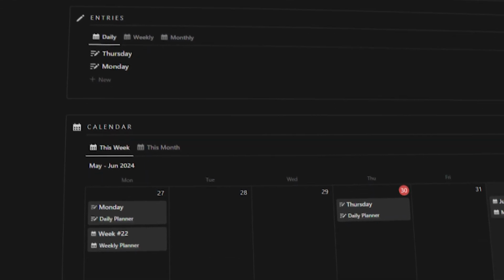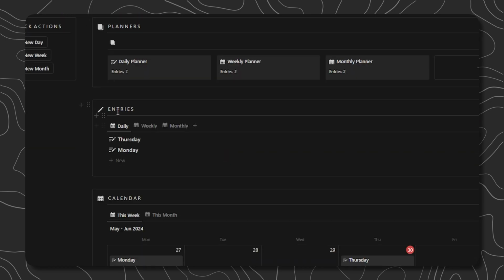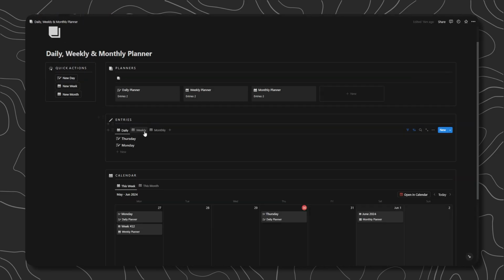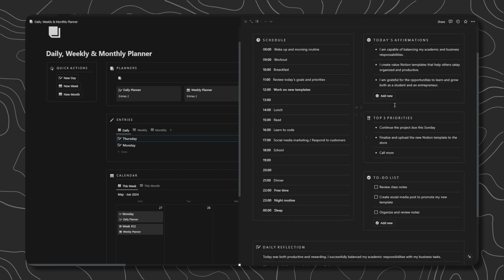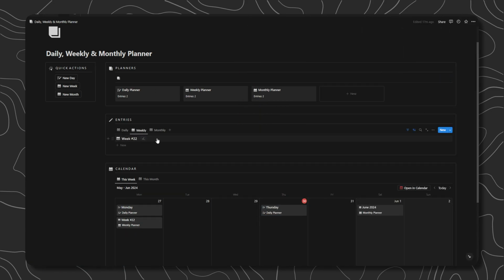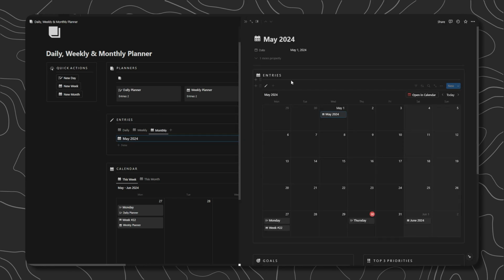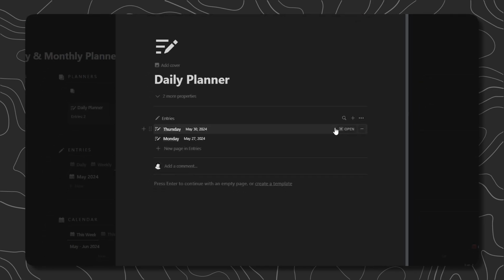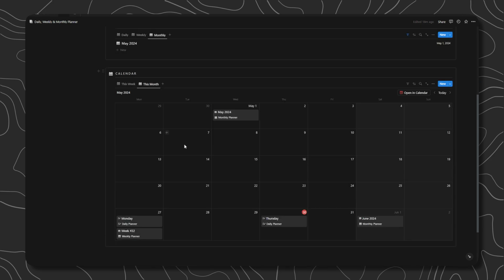The Ultimate Daily, Weekly & Monthly Notion Planners + FREE Template Download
Welcome to "The Ultimate Daily, Weekly & Monthly Notion Planners! In this video, take a guided tour of our comprehensive Notion template, meticulously crafted to enhance your productivity and organization. Discover how to effortlessly manage your daily tasks, plan your weeks, and set monthly goals with this all-in-one planner. Don't miss out on the free template download to kickstart your journey towards efficient planning and improved time management.

▬▬▬▬▬▬▬▬▬▬ SOCIAL MEDIA ▬▬▬▬▬▬▬▬▬▬

▬▬▬▬▬▬▬▬▬▬ TIMESTAMPS ▬▬▬▬▬▬▬▬▬▬

00:00 Introduction
00:12 1.0 vs 2.0
00:22 Entries
01:40 Planners
01:50 Calendar
02:12 Closing